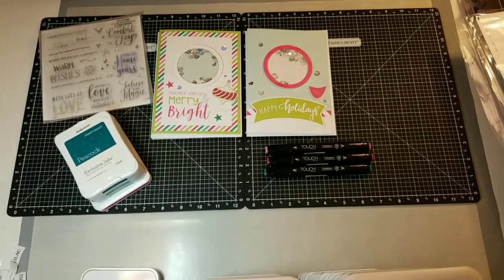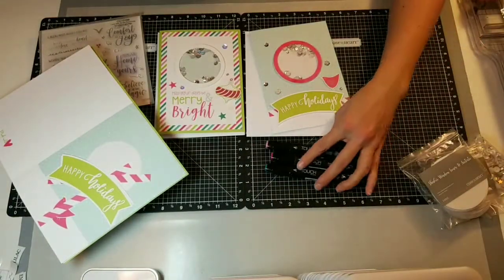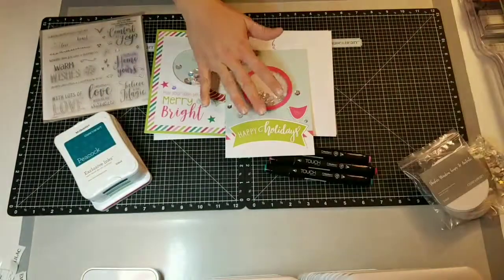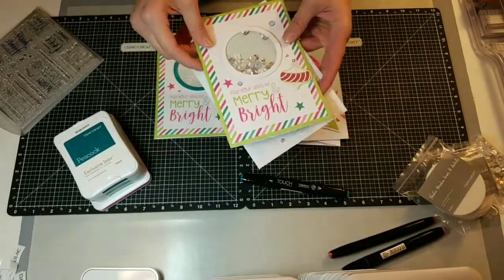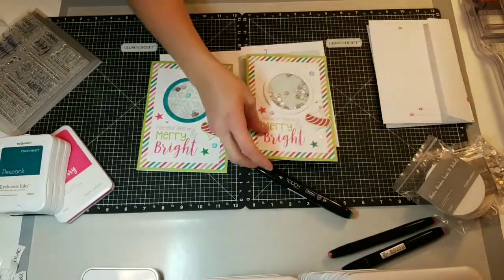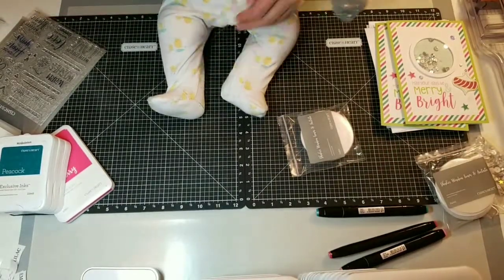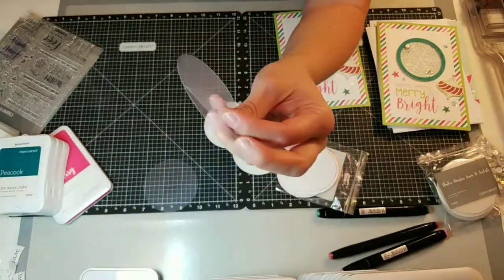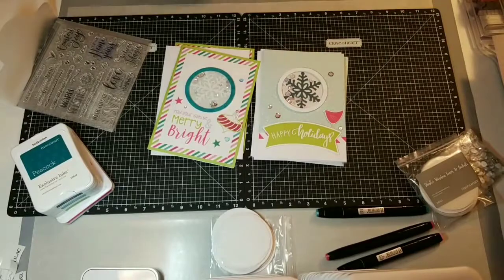What's On My Desk? CTMH Holiday Sparkle Kit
Facebook Live Replay. In this video I show my versions of shaker cards from the Holiday Sparkle Kit. I have a little helper with me so I apolgize for the baby crying, but momma's gotta make it work sometimes!